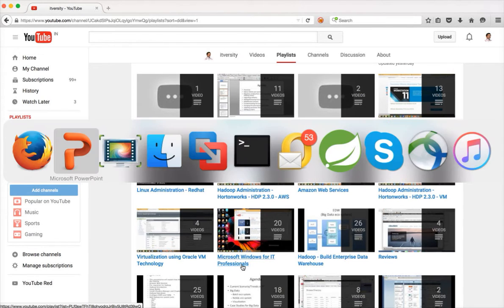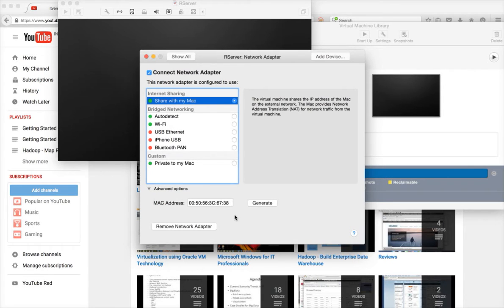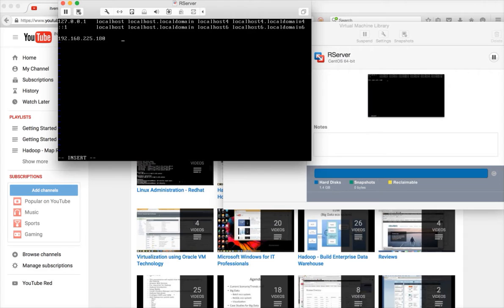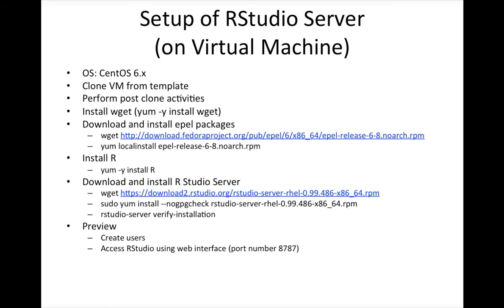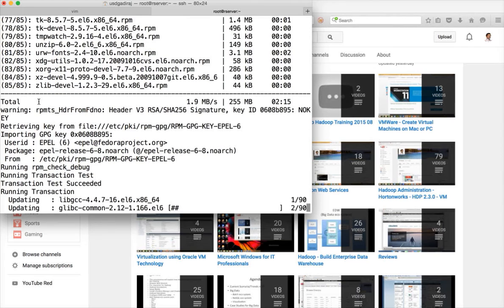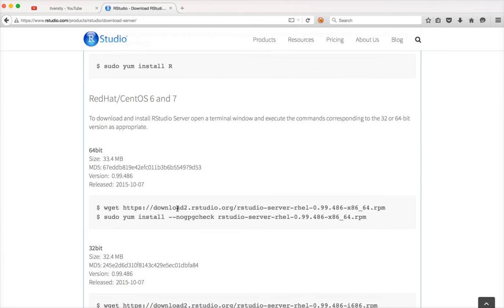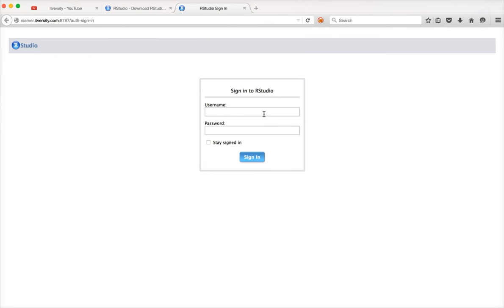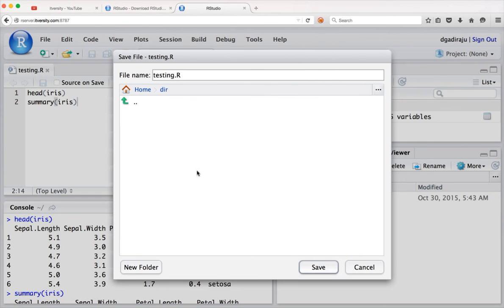R and R Studio - Setup R Studio Server on VM using CentOS 6.x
sudo yum -y install wget
sudo yum -y localinstall epel-release-6-8.noarch.rpm
sudo yum -y install R
sudo yum -y install --nogpgcheck rstudio-server-rhel-0.99.486-x86_64.rpm
rstudio-server verify-installation
sudo yum -y install telnet